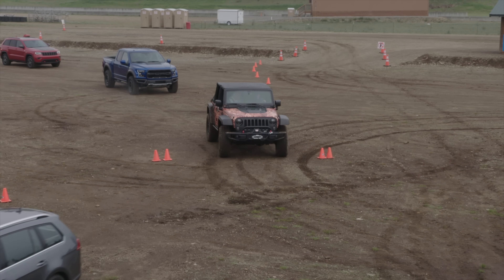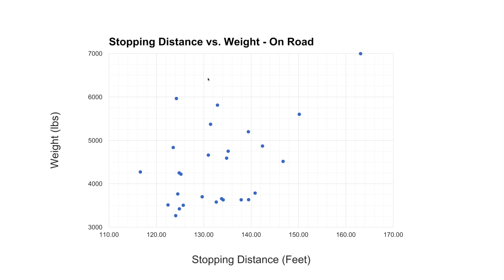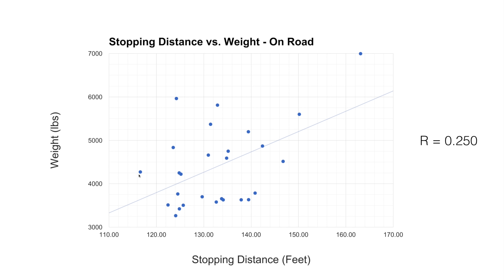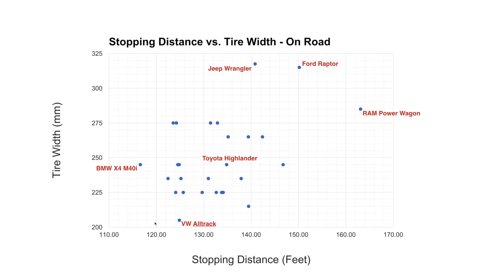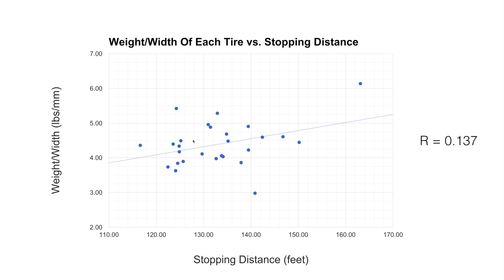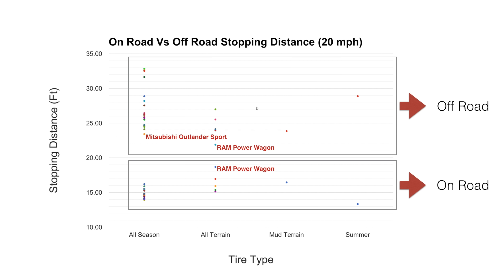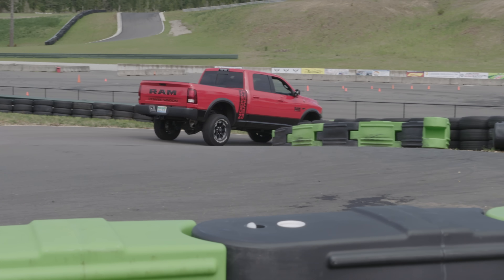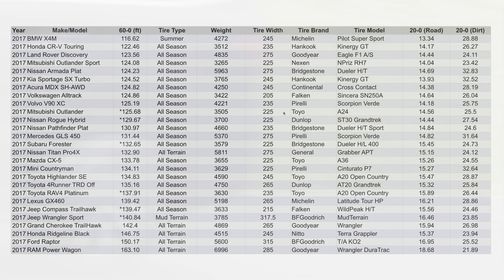Do Wider Tires Actually Have More Grip? Testing 27 Cars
Does Weight Effect Your Car's Grip?
Vbox Sport (Test Equipment Used)

This video answers three questions:
- Do wider tires have more grip?
- Do cars that weigh more have less grip?
- What's the most effective way to improve grip?

At NWAPA's 2017 Mudfest I tested 27 different AWD and 4x4 trucks and SUVs. I did a 60 mph to 0 mph braking test with every vehicle on the road, and a 20 mph to 0 mph braking test with every vehicle off road.

Vehicles Tested: (Order below is order of tests)
Lexus GX460
Nissan Armada Plat
Nissan Pathfinder Plat
Toyota 4Runner TRD Off
Volkswagen Alltrack
RAM Power Wagon
Mazda CX-5
Subaru Forester
Land Rover Discovery
Ford Raptor
Jeep Wrangler Sport
Mini Countryman
Jeep Grand Cherokee TrailHawk
Mercedes GLS 450
Nissan Rogue Hybrid
Toyota Highlander SE
Kia Sportage SX Turbo
Mitsubishi Outlander Sport
Mitsubishi Outlander
BMW X4M
Honda Ridgeline Black
Volvo V90 XC
Acura MDX SH-AWD
Toyota RAV4 Platinum
Jeep Compass Trailhawk
Nissan Titan Pro4X
Honda CR-V Touring